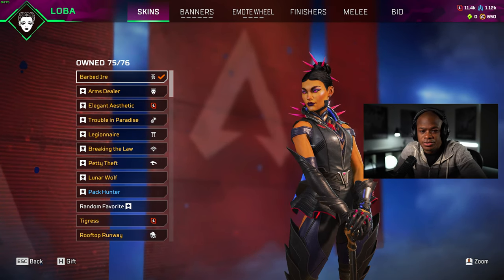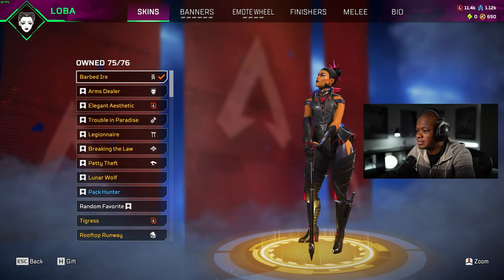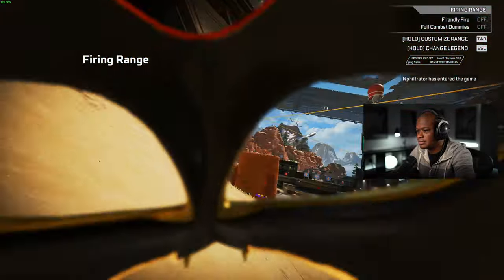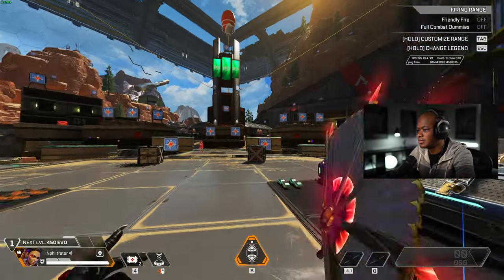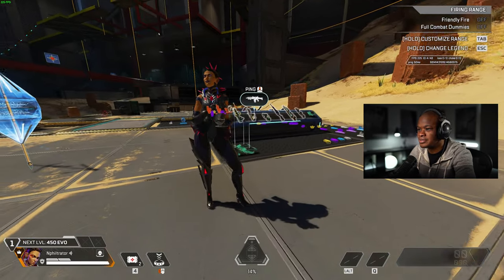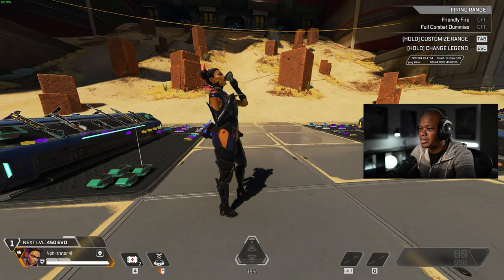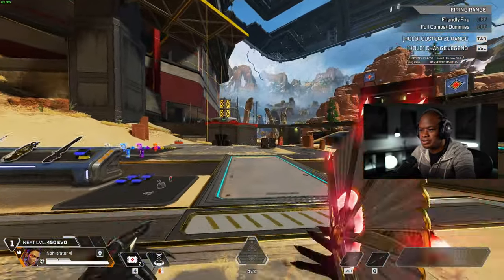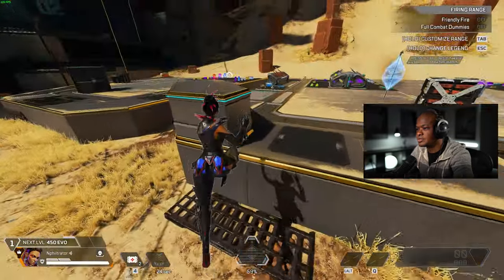Unlocking the Loba Barbed Ire Skin | Void Raider Collection Event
Unlocking the new Loba Barbed Ire Skin